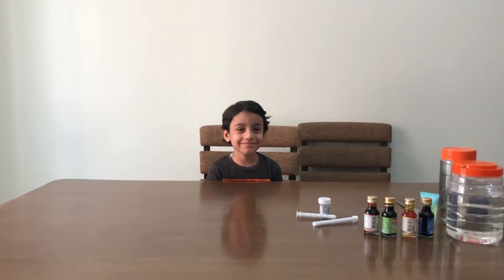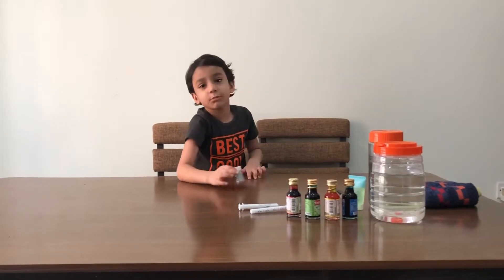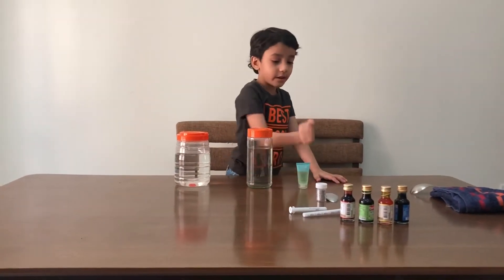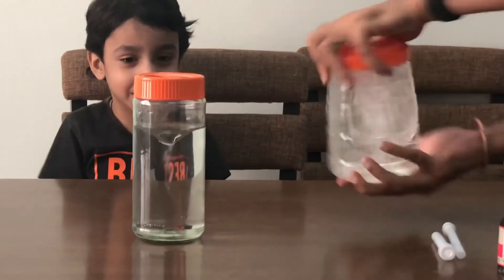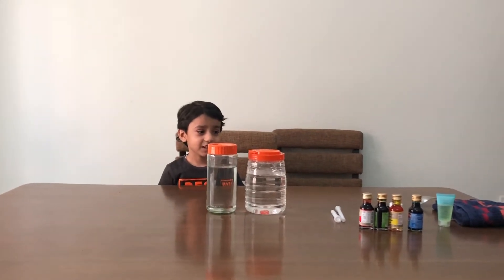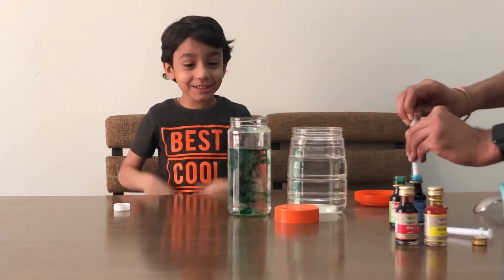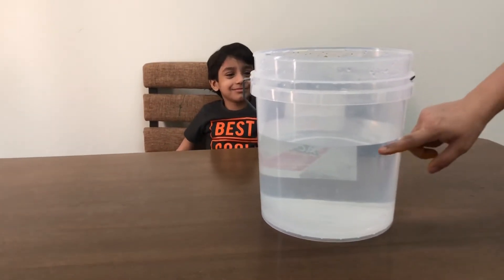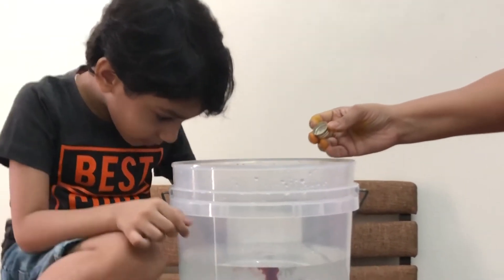Tornado At Home || Science Experiment || Science Experiment For Kids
Hello Everyone!!!

This time we are happy to bring you a fun science experiment to create your own spinning Tornado!

This Tornado experiment is an exciting way for kids to learn about these storms. The learning with experiment will improve retention, help kids to focus with a hand on learning experience. This experiment can be done at home with easily available items at home. While doing an experiment educate your kids on how Tornado forms,their travel speed & how much destruction they can cause.

Build your own Tornado now ..🌪

Have Fun and Happy Learning!!

I'm on Instagram as abeerfunworld. Install the app to follow my photos and videos.

Cheers!!!